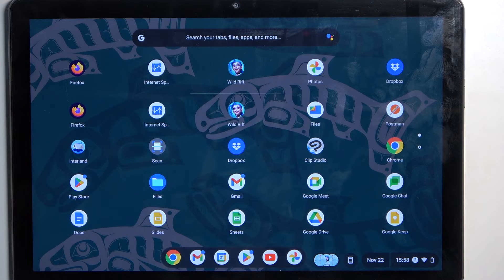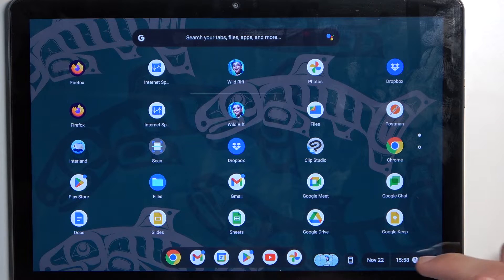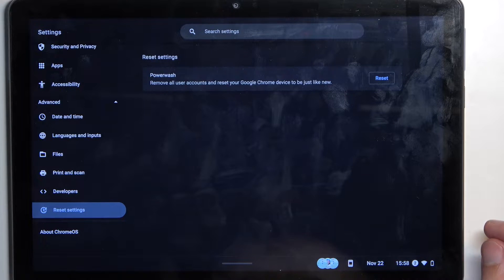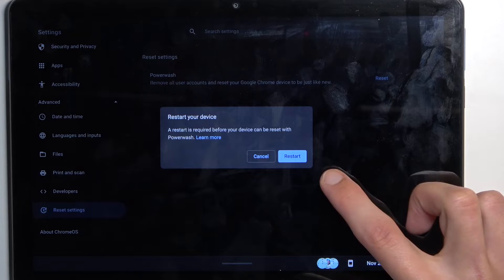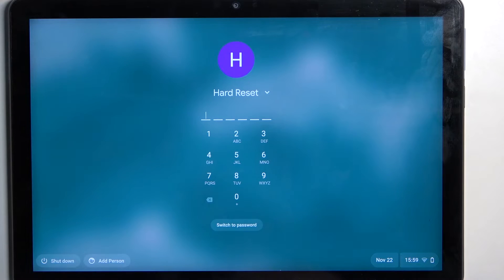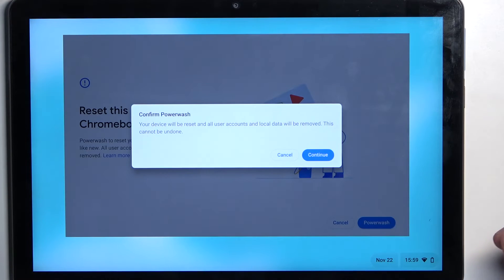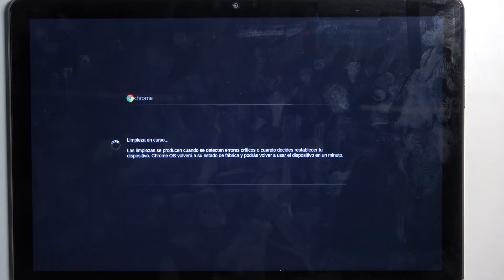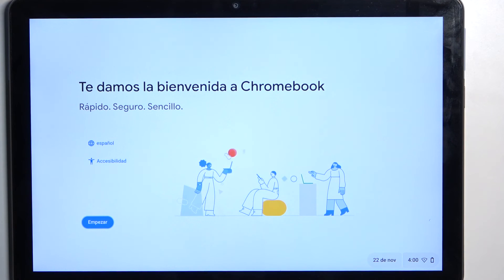Lenovo IdeaPad Duet Chromebook - Hard Reset In Settings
To perform a factory reset on a Lenovo Ideapad Duet Chromebook, you will need to follow these steps:
On your Chromebook, click on the "Quick Settings" menu in the bottom right corner of the screen. This will bring up a menu with several options.
From the Quick Settings menu, click on the "Settings" option. This will open the Settings menu for your Chromebook.
In the Settings menu, click on the "Advanced" option, which is located near the bottom of the menu. This will open the advanced settings for your Chromebook.
In the advanced settings, scroll down to the bottom of the page and click on the "Reset settings" option. This will open a new window where you can reset your Chromebook's settings to their factory defaults.
In the reset settings window, click on the "Reset settings" button. This will start the process of resetting your Chromebook to its factory settings.
When the process is complete, your Chromebook will restart and you will be prompted to set up your device as if it was new. Follow the on-screen instructions to complete the setup process and configure your Chromebook.

Hard reset on LENOVO IDEAPAD DUET CHROMEBOOK ?
Factory reset on LENOVO IDEAPAD DUET CHROMEBOOK ?
How to restore factory settings on LENOVO IDEAPAD DUET CHROMEBOOK ?
How to bring back default settings on Lenovo IdeaPad Duet Chromebook ?